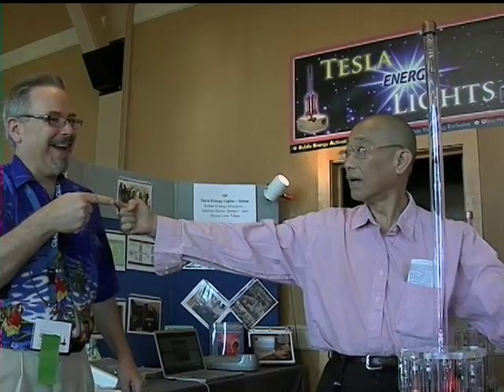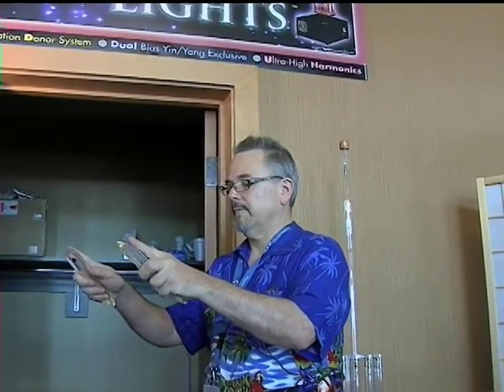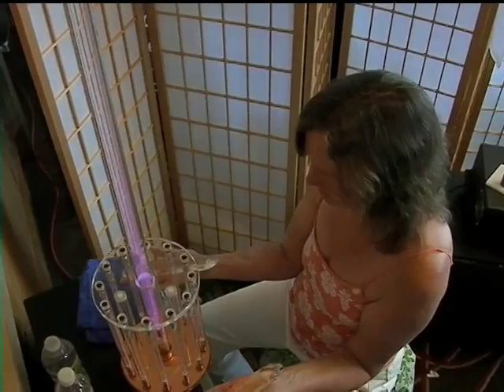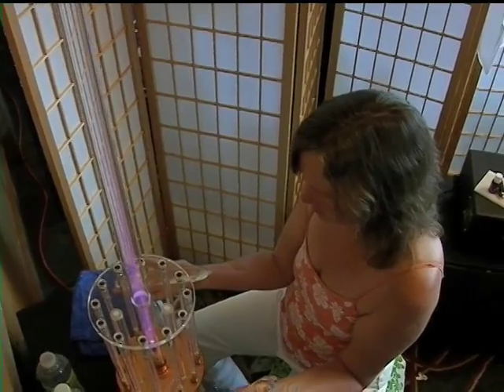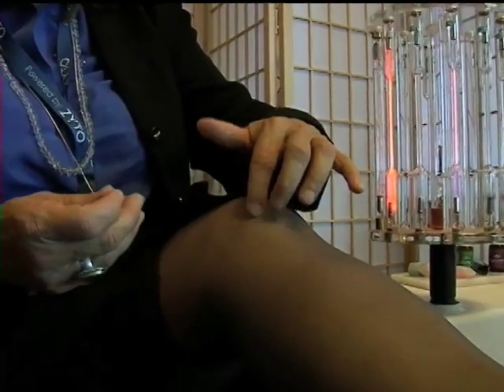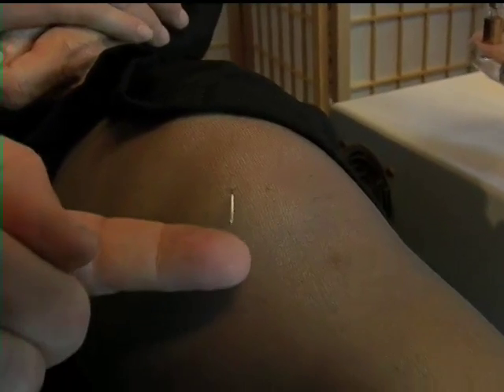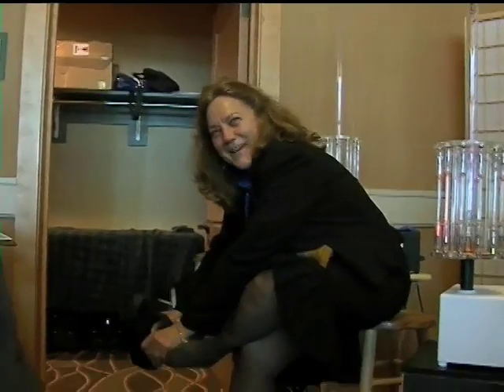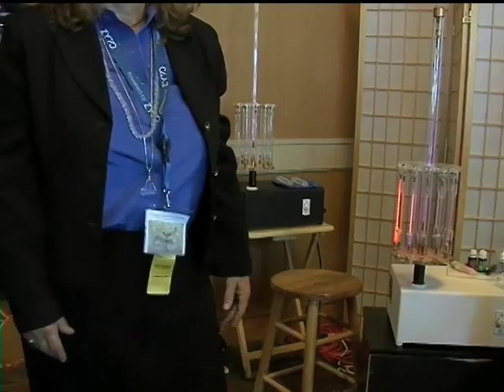EE addresses scientfic community at ISSSEEM conference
Recent compelling examples of the Tesla Energy Lights working. ~~~ At the beginning of the video, you will hear inventor and speaker Kent Noonan, 39 yr. EE master describes his technical expertise of what makes Tesla Energy Lights work while attending Dr. Korotkov's final day workshop at ISSSEEM. Over 100 visited receiving sessions in the Tesla booth of the Lights' subtle energy including researchers Krishna Madappa, Lisa Tully, physicist Dr. Claude Swanson, Phd. and ISSSEEM's new president Jacob Liberman (see attached). Hear the shifts of many who experienced a Lights session with the new Divine Love frequency tubes. Observe how the Lights "light up" the knee acupuncture pin of Lori Laingor as she shares her professional opinions of how these Lights may support acupuncturists. Krishna chants the OM with his daughter in their session. Feel with a couple in intimate heart and soul merging supported by the Tesla frequencies. These and several more valuable insights from the many who shared their time and opinion we thank for making this video possible. Sit back and enjoy, from the halls of the Westin Hotel in Westminster, snips and pieces of the events of the Tesla Energy Lights booth at the International Society for the Study of Subtle Energy and Energy Medicine Conference of 2010.

[Videos are provided for PROFESSIONAL research, educational and study purposes in private use and is not intended for public distribution. No medical claims are made of any kind. This product is not intended to diagnose, treat, cure or prevent any disease.]